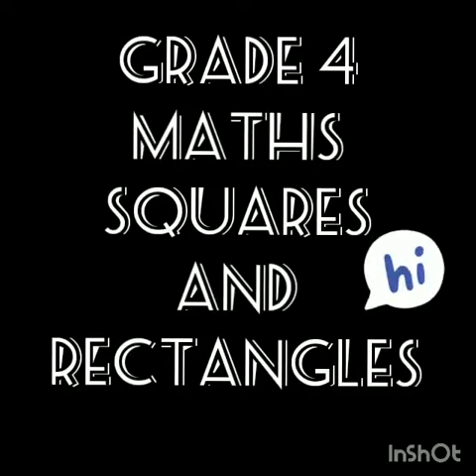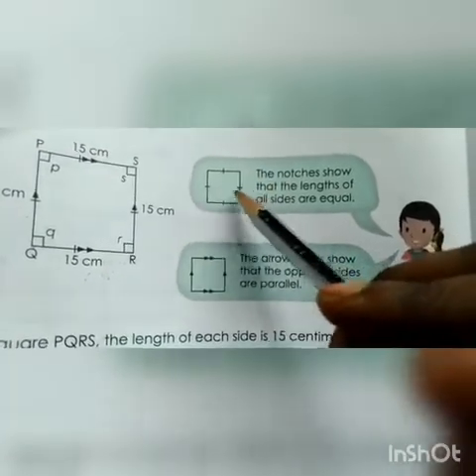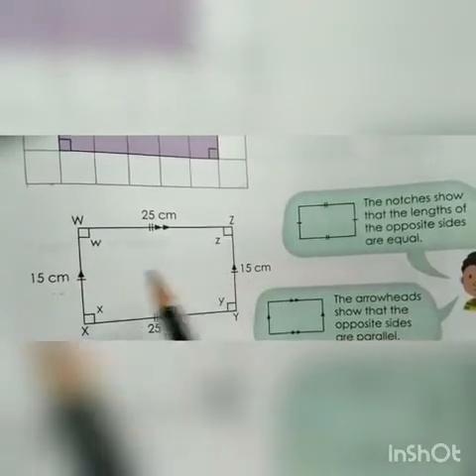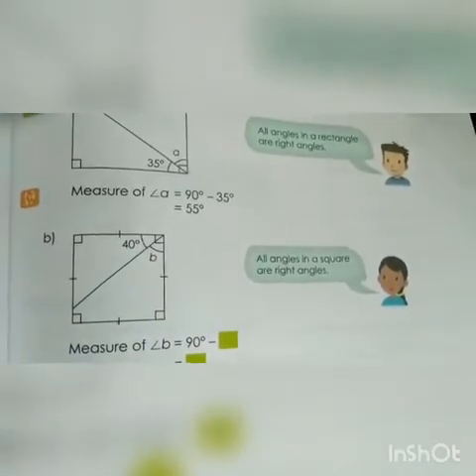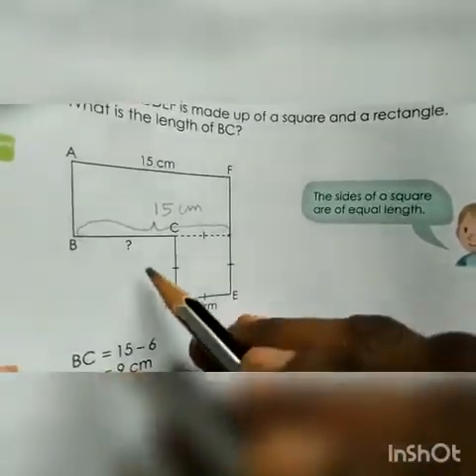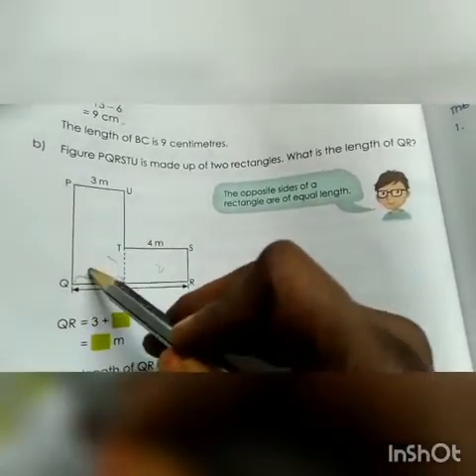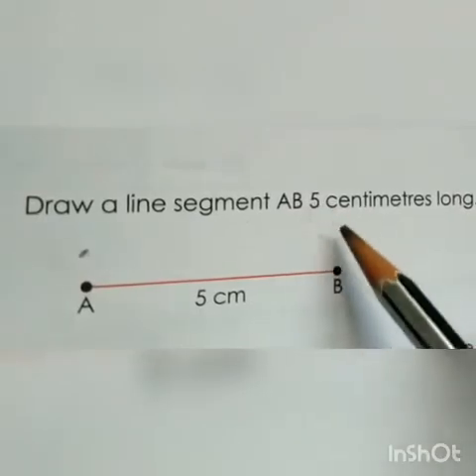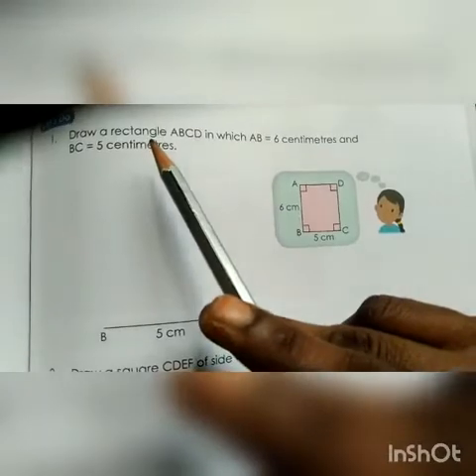Grade 4/Maths/squares and rectangles/Mathkids